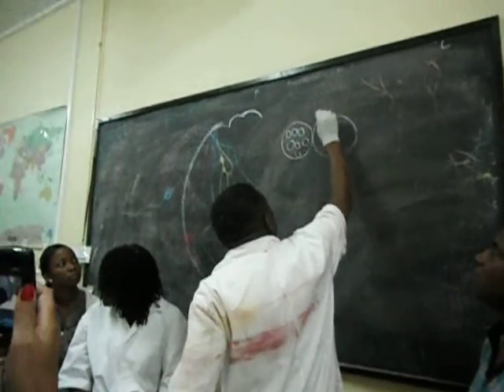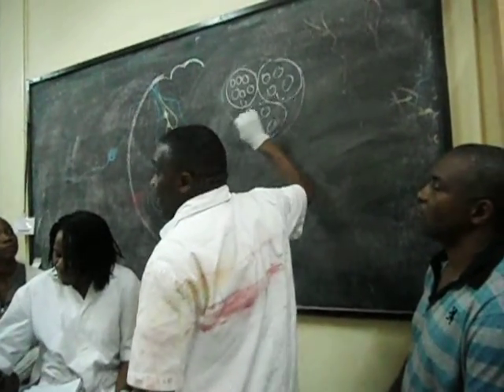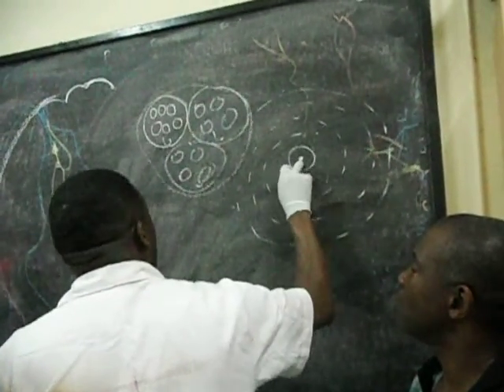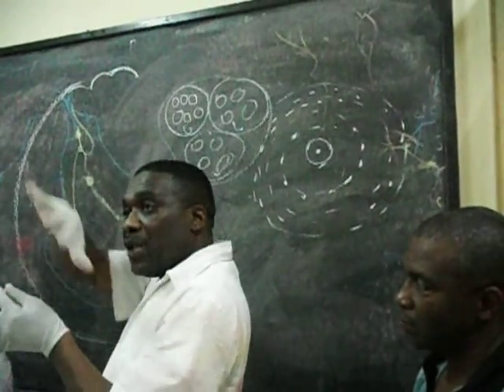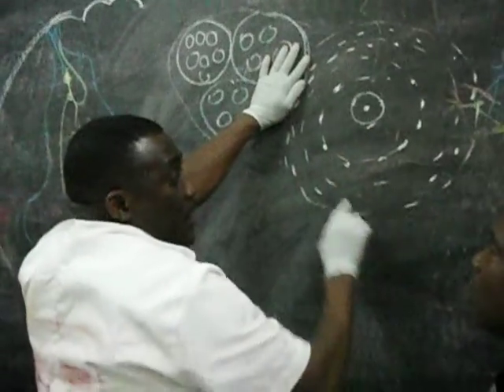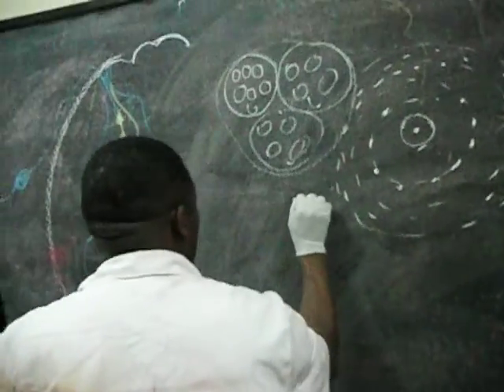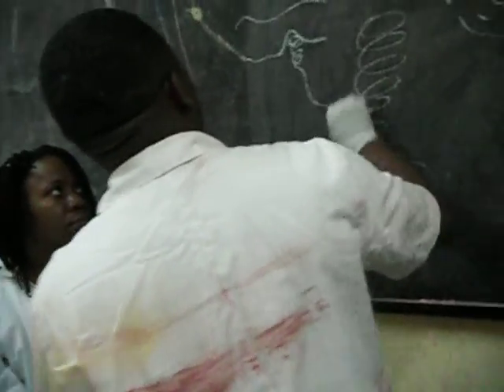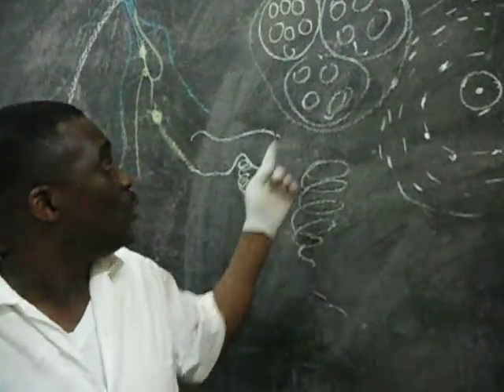Solomon Neuro- Descending Pathway - 5- stucture of typical nerve 1